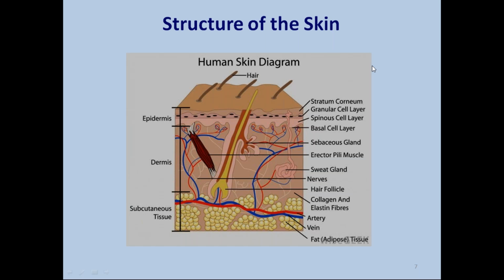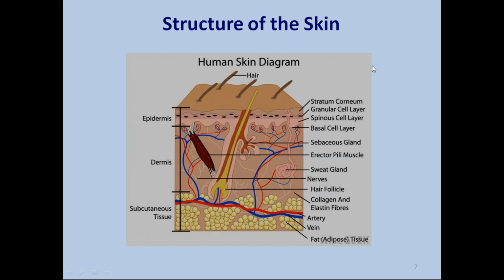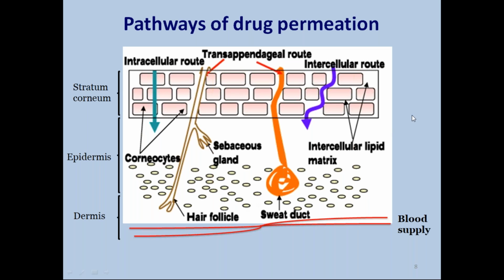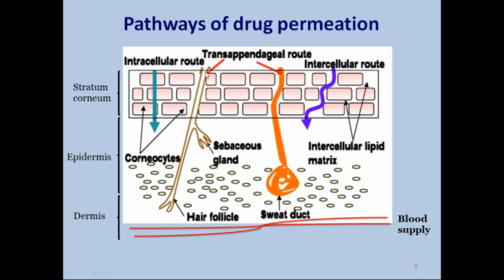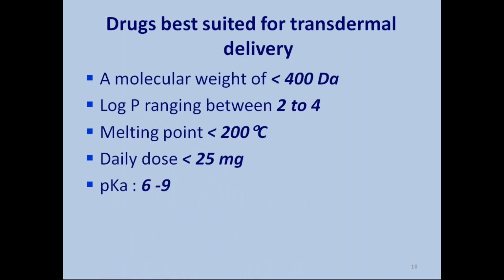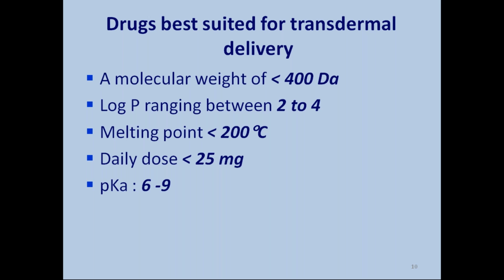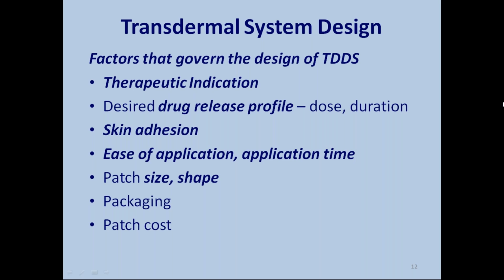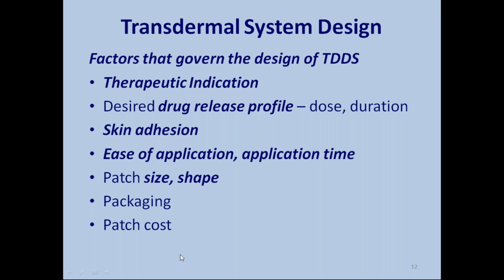9215181085507205634 Transdermal pathways